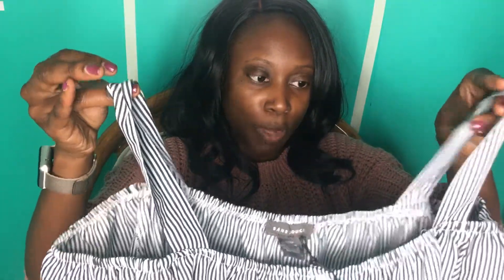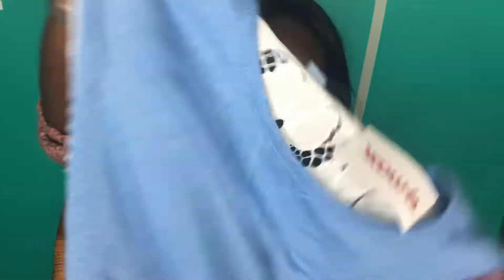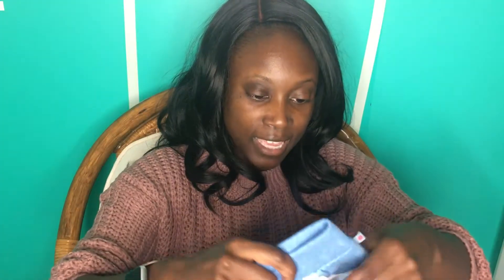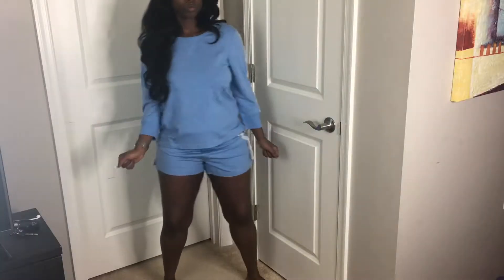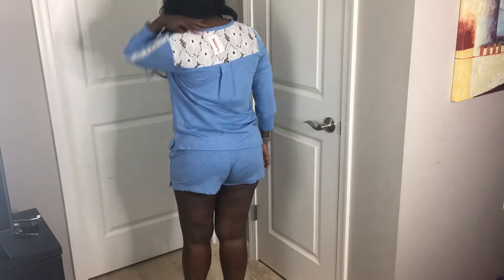Spring is here! The TJMaxx Haul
⇓⇓⇓⇓⇓⇓⇓⇓⇓All the Deets Here⇓⇓⇓⇓⇓⇓⇓⇓⇓

This is romper heavy haul! I am petite curvy girl AND an adult woman. I stay at TJmaxx and the key is to go often and to different stores to get a good balance of inventory. I am so ready for Spring and Summer!
Are ya'll?

MUSICAL SELECTION by:
Snap : DCBuppie
Tumblr | New Website coming Fall 2017

Remember "I am broke yet rich and on the way to wealthy!" -The Motto

Buppie - Black Urban/Upwardly Mobile Professional